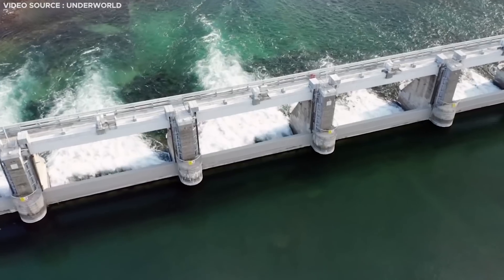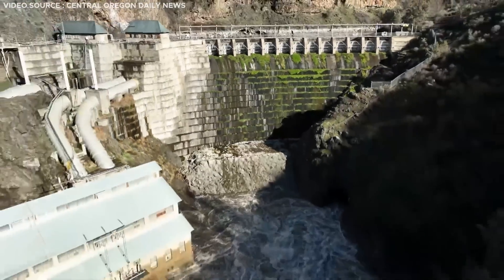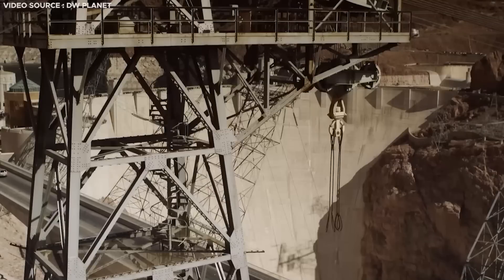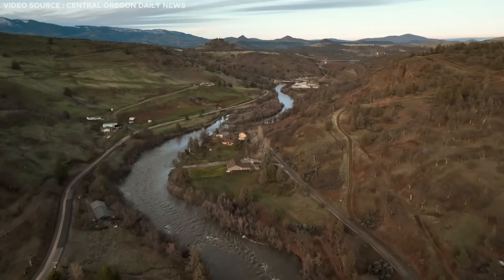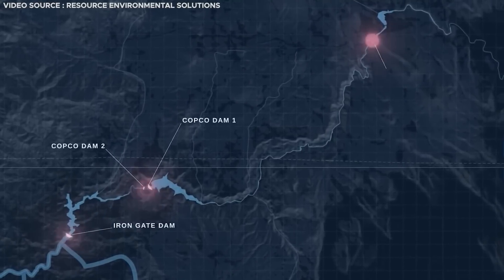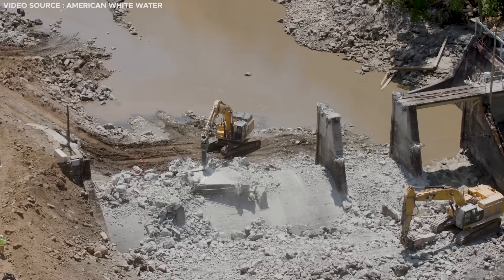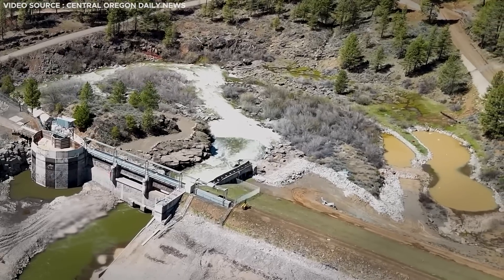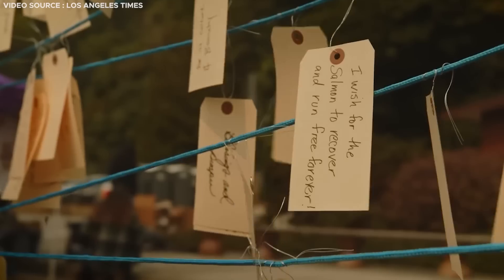The World’s BIGGEST Dam Demolition Project Begins In California!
The World’s BIGGEST Dam Demolition Project Begins In California - Klamath river dam removal

In the United States alone, there are over 90,000 dams that produce electricity, manage flooding, and provide water to nearby communities. But After over a decade of debates over money, ecology and salmon, US officials have finally called for a drastic move: the demolition of four iconic dams in California. This initiative is regarded as the largest dam removal project in American history, and it is even billed as the world’s largest dam demolition megaproject! Today, let's explore the reasons for dismantling these dams and the intriguing details of the demolition process that is currently underway.

0:00 Intro
1:06 Importance of the Klamath River
1:55 Origins of the Dams
3:36 Consequences of building dams
5:32 A Turning Point
6:48 Demolition Process
9:15 Restoration of Vegetation
10:03 Consequences of the Dam Removal